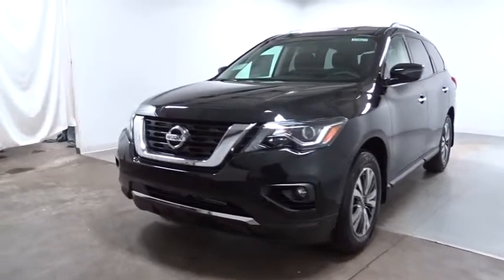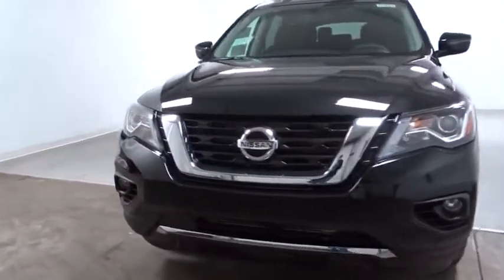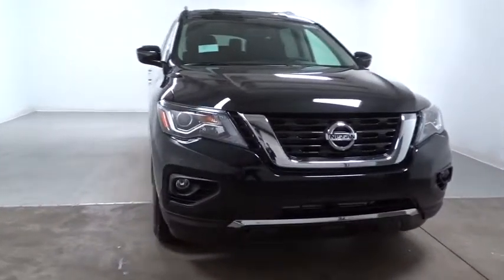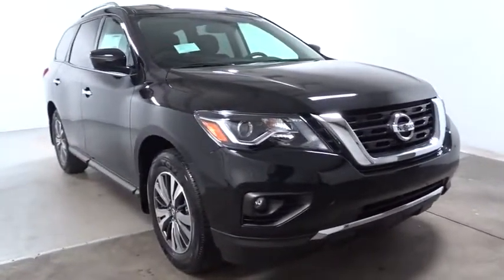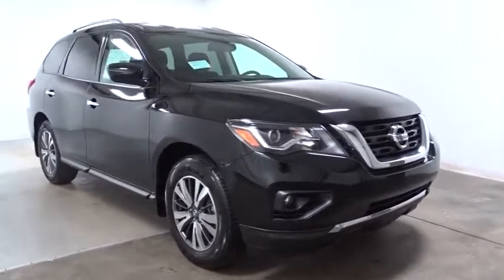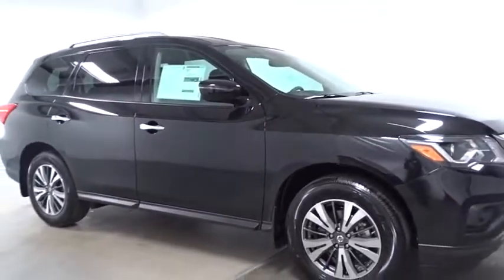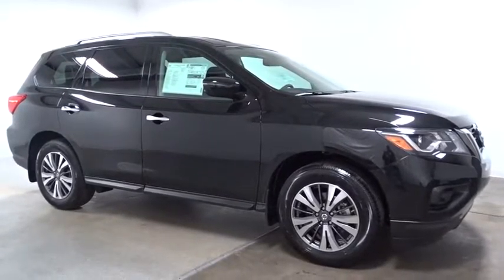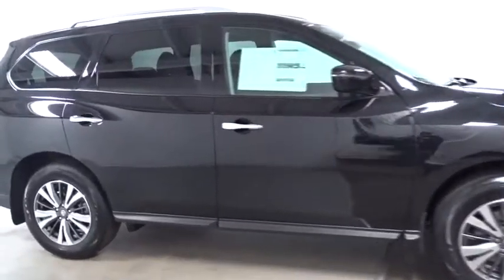2017 Nissan Pathfinder Hillside, Newark, Union, Elizabeth, Springfield, NJ 370624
6 Speakers,Radio w/Seek-Scan, MP3 Player, Clock, Speed Compensated Volume Control, Steering Wheel Controls and Radio Data System,2 LCD Monitors In The Front,Radio: AM/FM/CD Audio System w/NissanConnect -inc: 8 color display w/multi-touch control, voice recognition for audio, Bluetooth and vehicle information, including music search by voice, HD Radio, Sirius XM Satellite, USB connection ports (2) for iPod interface and other compatible devices, Bluetooth hands-free phone system, streaming audio via Bluetooth, hands-free text messaging assistant and RCA AUX input (inside center console),Window Grid And Fixed Antenna,Fully Automatic Aero-Composite Halogen Daytime Running Headlamps w/Delay-Off,Body-Colored Power Side Mirrors w/Manual Folding and Turn Signal Indicator,Black Grille w/Chrome Surround,Speed Sensitive Variable Intermittent Wipers,Wheels: 18 Machined Alloy w/Lt Gun Metal Finish,Galvanized Steel/Aluminum Panels,Body-Colored Rear Bumper w/Black Rub Strip/Fascia Accent and Chrome Bumper Insert,Roof Rack Rails Only,Tires: P235/65TR18 AS,Compact Spare Tire Stored Underbody w/Crankdown,Deep Tinted Glass,Black Bodyside Cladding,Liftgate Rear Cargo Access,Chrome Door Handles,Front Fog Lamps,Clearcoat Paint,Black Side Windows Trim and Black Front Windshield Trim,Steel Spare Wheel,Body-Colored Front Bumper w/1 Tow Hook,Lip Spoiler,Tailgate/Rear Door Lock Included w/Power Door Locks,Fixed Rear Window w/Fixed Interval Wiper and Defroster,Cloth Door Trim Insert,Illuminated Locking Glove Box,Manual Adjustable Front Head Restraints and Manual Adjustable Rear Head Restraints,FOB Controls -inc: Windows and Remote Engine Start,Rear HVAC w/Separate Controls,Air Filtration,Fade-To-Off Interior Lighting,Full Carpet Floor Covering,4 12V DC Power Outlets,Rear Cupholder,2 Seatback Storage Pockets,Smart Device Integration,Proximity Key For Doors And Push Button Start,Gauges -inc: Speedometer, Odometer, Engine Coolant Temp, Tachometer, Trip Odometer and Trip Computer,Cloth Seating Surfaces,Front And Rear Map Lights,Power 1st Row Windows w/Driver And Passenger 1-Touch Up/Down,HomeLink Garage Door Transmitter,Interior Trim -inc: Metal-Look Instrument Panel Insert, Metal-Look Door Panel Insert, Metal-Look Console Insert, Chrome And Metal-Look Interior Accents,Analog Display,Day-Night Auto-Dimming Rearview Mirror,Perimeter Alarm,Cruise Control w/Steering Wheel Controls,Delayed Accessory Power,Voice Activated Dual Zone Front Automatic Air Conditioning,Power Rear Windows and Fixed 3rd Row Windows,Outside Temp Gauge,Trip Computer,Driver Foot Rest,Cargo Area Concealed Storage,Front Cupholder,Fixed 50-50 Bench 3rd Row Seat Front, Manual Recline, Manual Fold Into Floor and 2 Fixed Head Restraints,HVAC -inc: Underseat Ducts, Headliner/Pillar Ducts and Console Ducts,Carpet Floor Trim,Engine Immobilizer,Manual Tilt/Telescoping Steering Column,Full Floor Console w/Covered Storage, Mini Overhead Console w/Storage and 4 12V DC Power Outlets,Leather Steering Wheel,Leather Gear Shift Knob,Valet Function,Power Door Locks w/Autolock Feature,Front Bucket Seats -inc: 7 passenger seating capacity, 8-way power driver's seat w/2-way manual lumbar support and 4-way manual front passenger seat,Driver And Passenger Visor Vanity Mirrors w/Driver And Passenger Illumination, Driver And Passenger Auxiliary Mirror,60-40 Folding Split-Bench Front Facing Manual Reclining Fold Forward Seatback Rear Seat w/Manual Fore/Aft,Front Center Armrest w/Storage and Rear Center Armrest w/Storage,Full Cloth Headliner,Remote Keyless Entry w/Integrated Key Transmitter, Illuminated Entry, Illuminated Ignition Switch and Panic Button,Seats w/Cloth Back Material,Cargo Space Lights,Driver / Passenger And Rear Door Bins,5.25 Axle Ratio,Transmission: XTRONIC CVT (Continuously Variable),4-Wheel Disc Brakes w/4-Wheel ABS, Front And Rear Vented Discs, Brake Assist, Hill Descent Control and Hill Hold Control,Multi-Link Rear Suspension w/Coil Springs,Engine: 3.5L DI V6,GVWR: 5,985 lbs,Electro-Hydraulic Power Assist Speed-Sensing Steering,Transmission w/Driver Selectable Mode,Strut Front Suspension w/Coil Springs,Gas-Pressurized Shock Absorbers,19.5 Gal. Fuel Tank,Part And Full-Time Four-Wheel Drive,150 Amp Alternator,Electronic Transfer Case,63-Amp/Hr Maintenance-Free Battery w/Run Down Protection,Front And Rear Anti-Roll Bars,Brake Actuated Limited Slip Differential,Auto Locking Hubs,Single Stainless Steel Exhaust,Tire Specific Low Tire Pressure Warning,Dual Stage